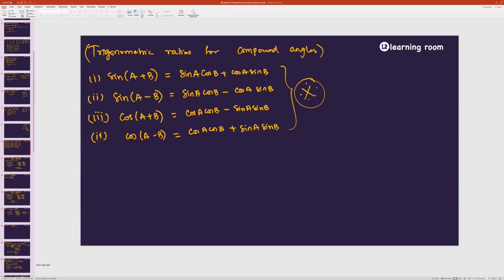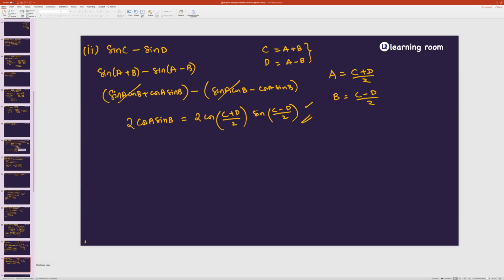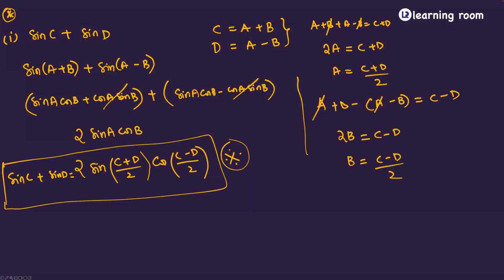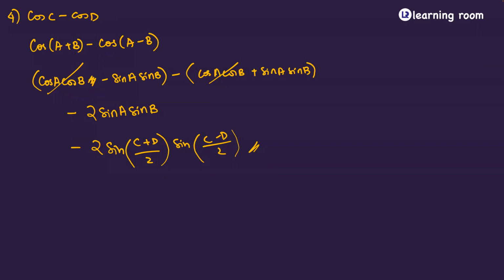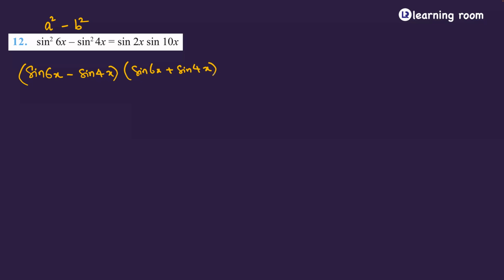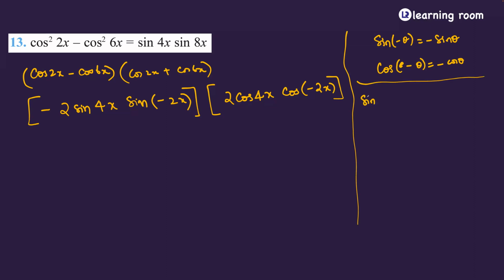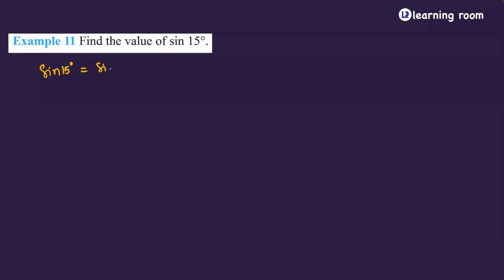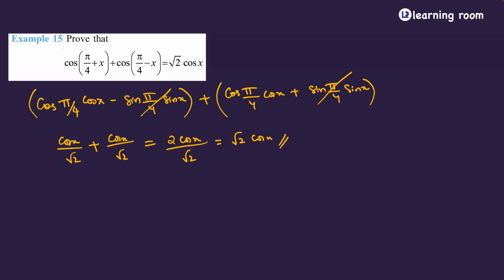XI Math 16th june